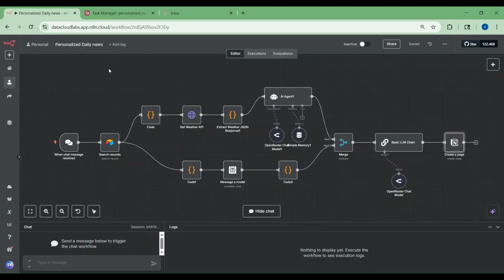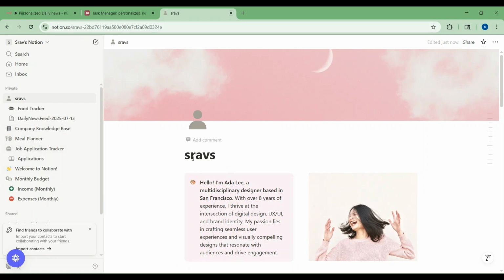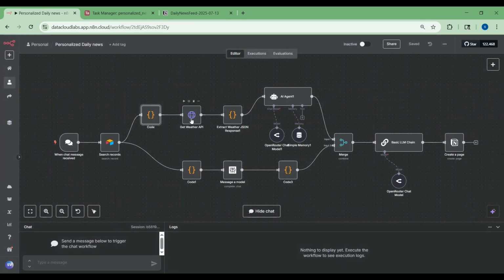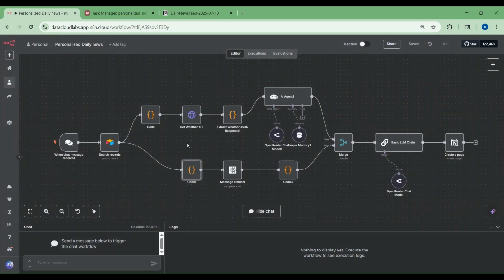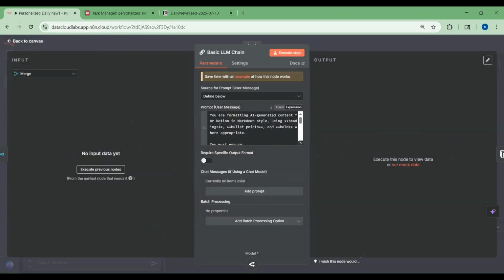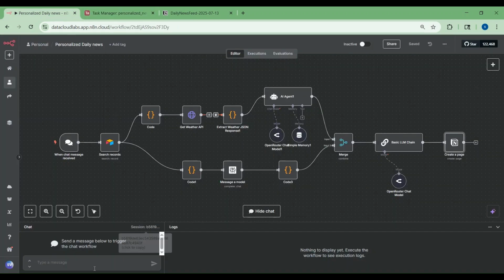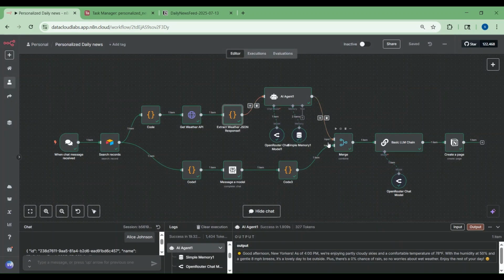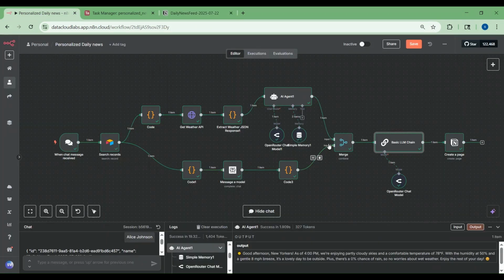Type Your Name → Get Personalized News, Weather & Journal with AI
In this video, I’ll show you how to build a smart AI assistant using n8n, Notion, OpenAI, and Airtable — all without writing a single line of code.

💬 What It Does:
Type your name into a chat. The workflow:
✅ Looks up your preferences in Airtable
🌤️ Fetches weather from Google via SerpAPI
📰 Summarizes news in your preferred category
🧠 Uses AI tools to format responses
📄 And writes a beautiful daily update into your Notion journal

This is a perfect beginner-friendly project to learn:

AI agent tools

How to use Notion as a database

Real-time data automation
Building useful no-code AI assistants
🧰 Tools Used:

n8n
Notion API
Airtable
OpenAI (or OpenRouter)
SerpAPI
🎁 Bonus: You can use this as your daily digest, personalized journal, or even a team dashboard!